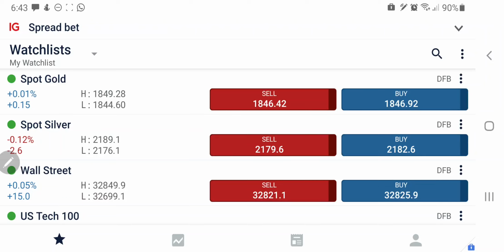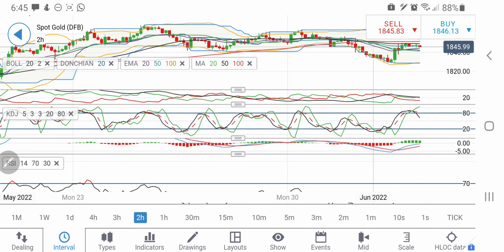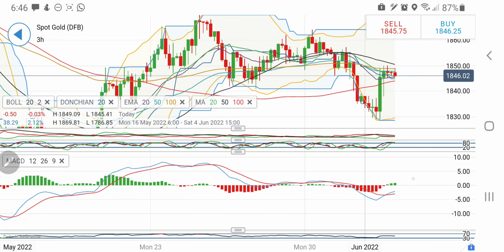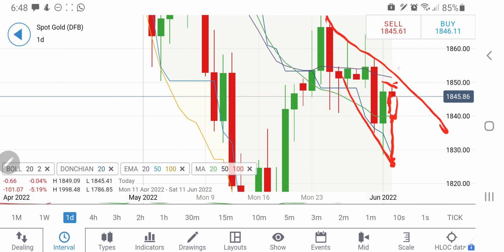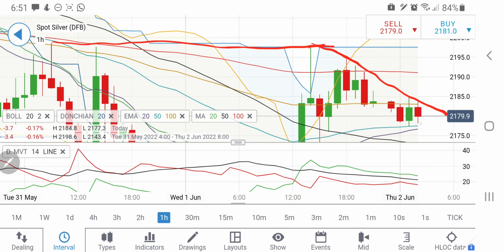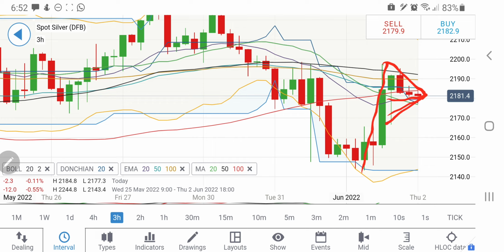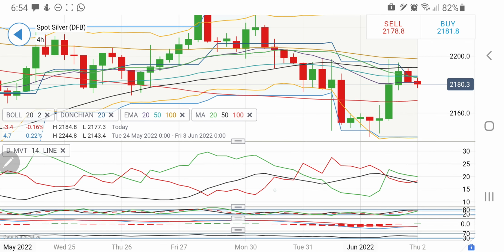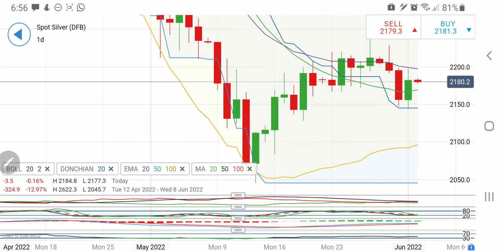Gold & Silver Price Today- Trading Strategy for XAUUSD & XAGUSD - Technical Analysis 02 June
Join me in today's video to cover the Dailyanalysis and predictions of Gold & Silver for 02nd June 2022